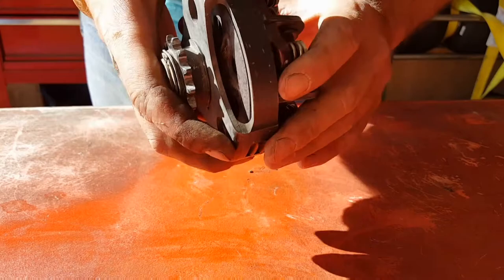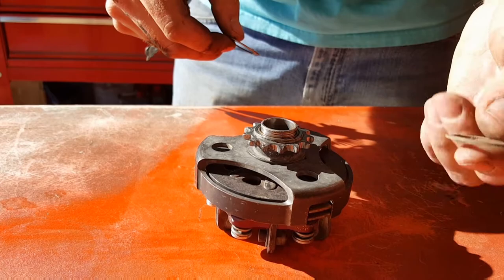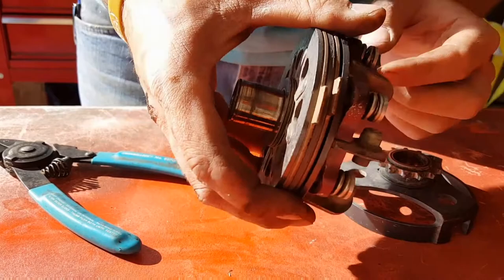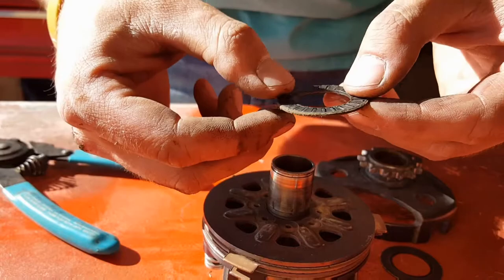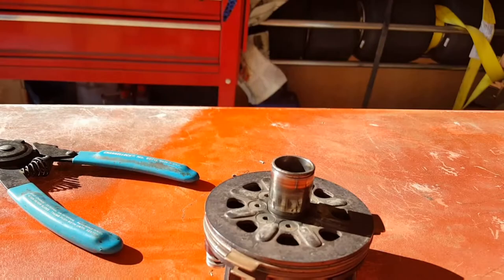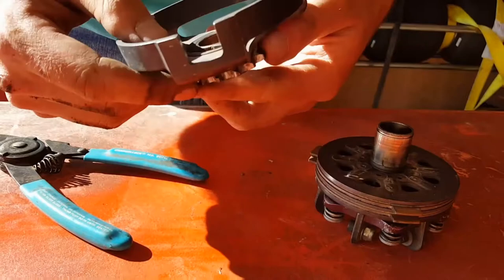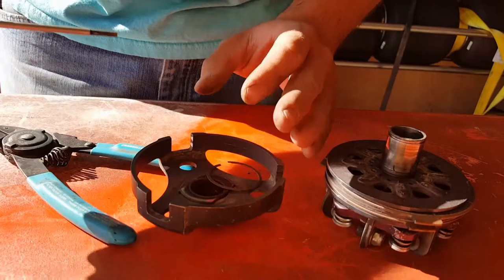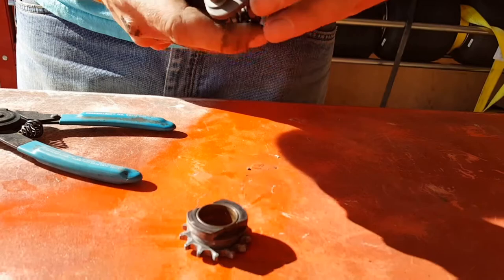Go-kart clutch teardown [NEGLECTED]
In this video, I tear apart a service neglected 3 tab, 2 disc oval dirt kart clutch. NDkartshop is in the trackside support trailer, prepping for the season opener at Buffalo City Karting in Jamestown North Dakota.